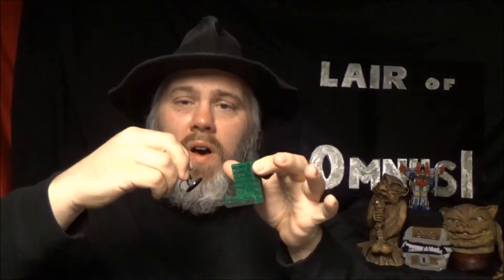Lair of OmnusI RPGaDay '17 No. 27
What are the essential tools for good gaming?  Here's OmnusI's fast list!